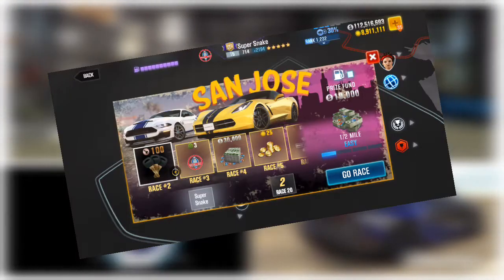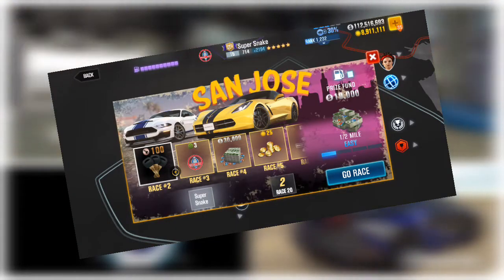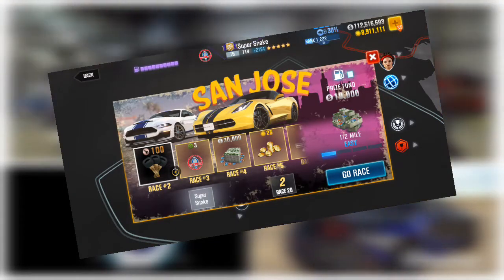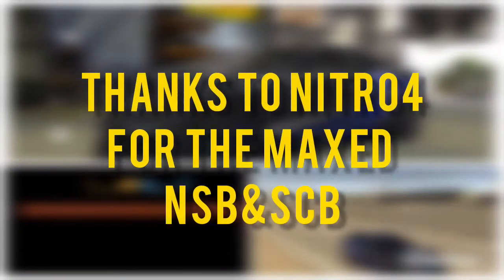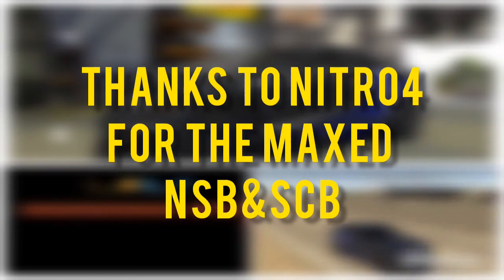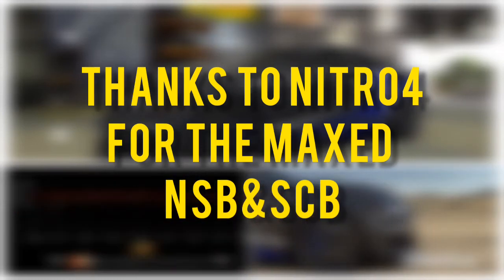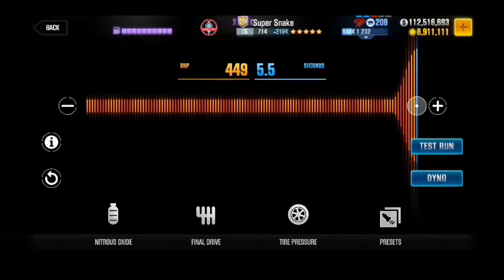CSR2 San Jose Cup | Ford Mustang Super Snake Tune.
B = C - A
C - (A + B) = ?
Answer that to get a free T5 Car.

Subscribio My Buds.

💡Do You Want Tips & Trix To Boost Your Journey In CSR2?